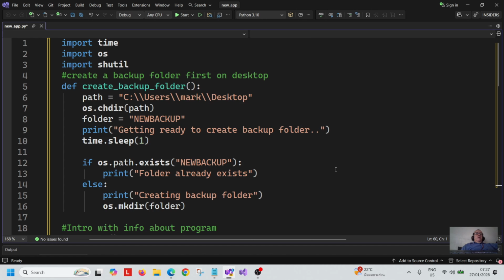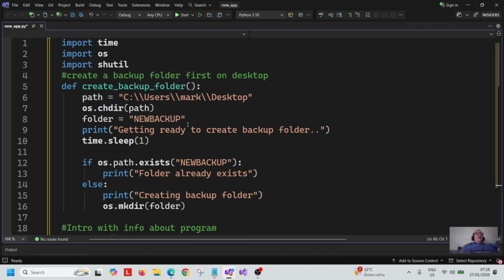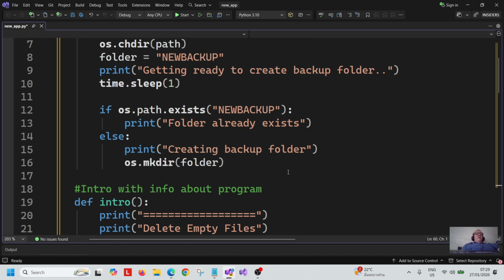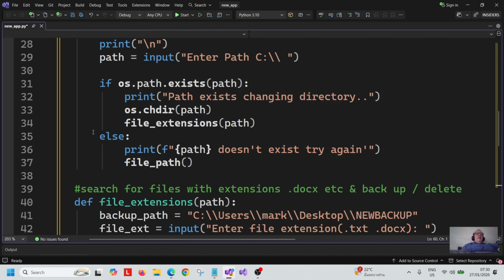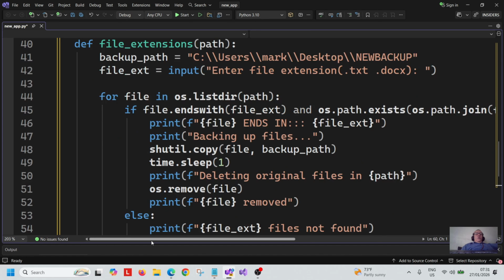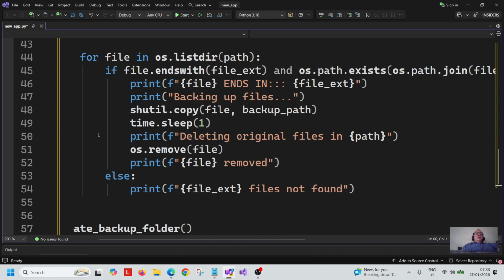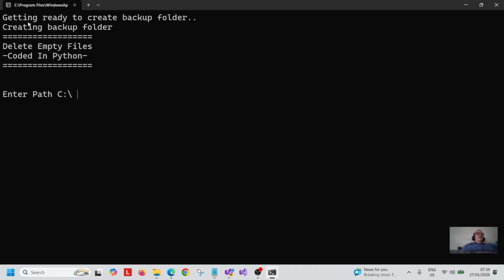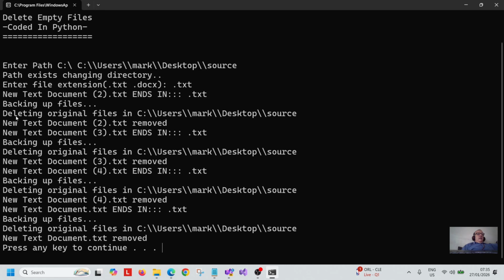Python Automation Project: Automatically Backup Files by Extension (Beginner-Friendly Tutorial)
In this Python automation project, you’ll learn how to create a backup folder, navigate directories, search for specific file extensions like .txt, .log, or .csv, copy files into a new backup directory, and delete old files automatically.

This beginner-friendly Python tutorial is perfect if you want to:

Learn real-world Python automation

Practice file handling and directory management

Build a useful Python backup script

Understand os, shutil, and file system operations

📌 What you’ll build in this video:

Create folders automatically in Python

Change and scan directories

Filter files by extension

Copy files to a backup folder

Safely delete old files

This project is ideal for Python beginners, students, and anyone learning automation, scripting, or DevOps basics.